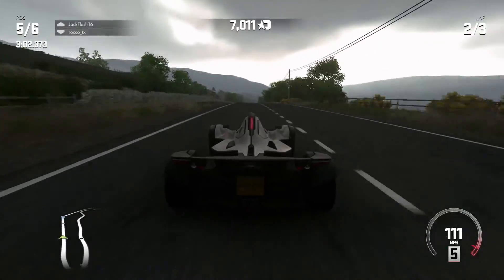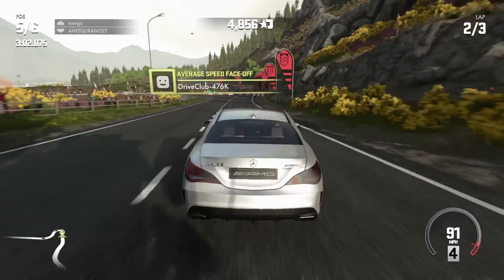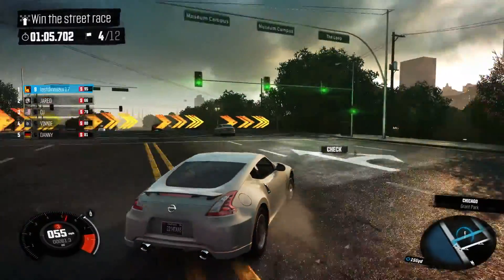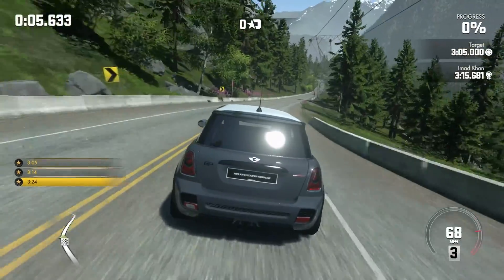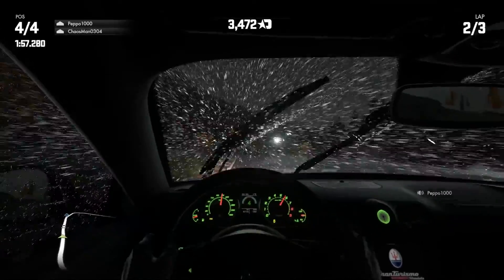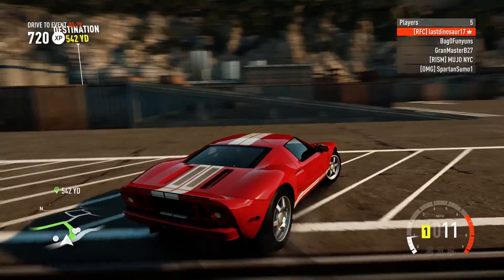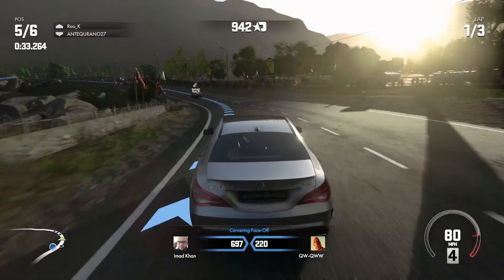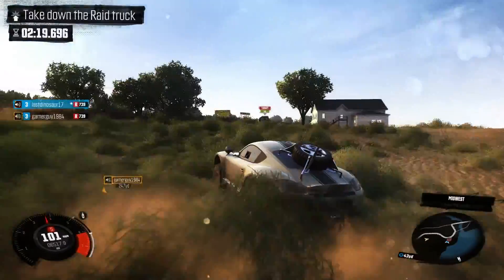video feature edit 2